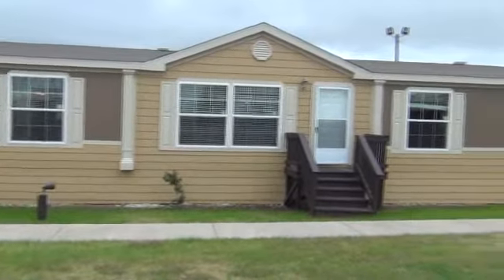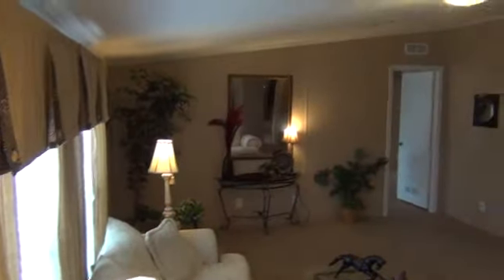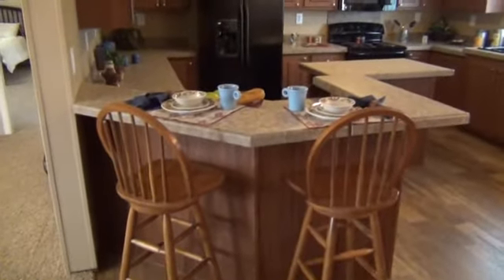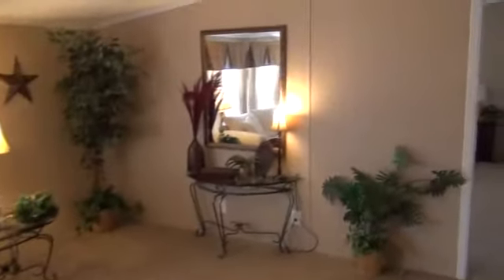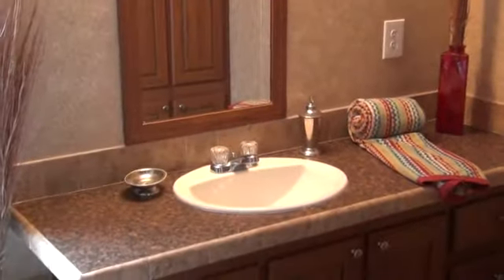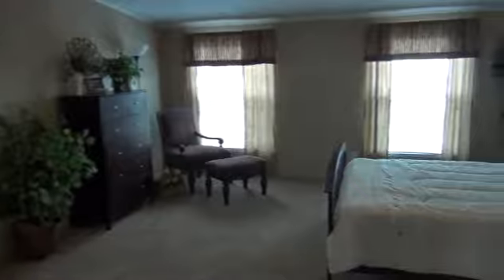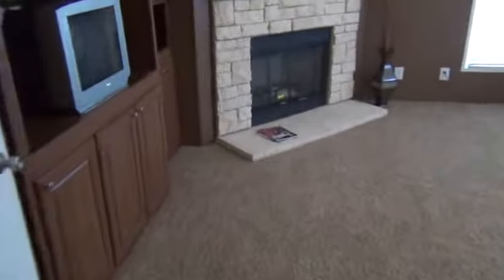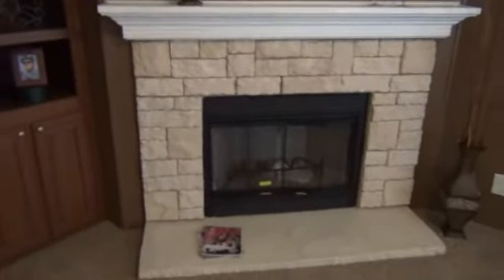Oak Creek Oak Manor 3377 4BR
Oak Creek Oak Manor 3377 4BR 32x80 2 living areas, huge kitchen and bedrooms